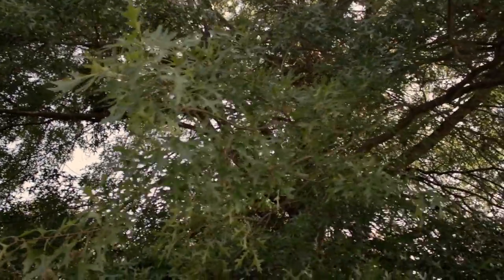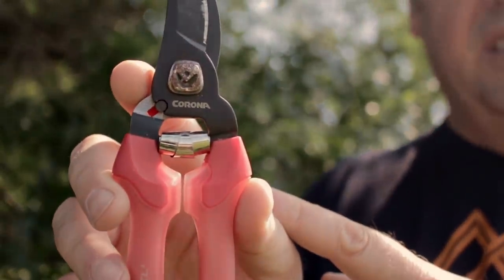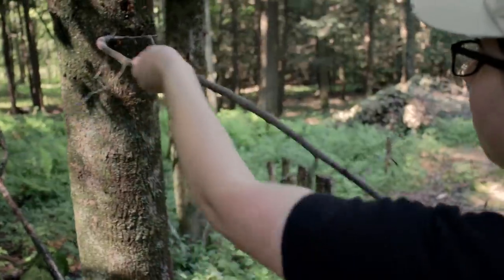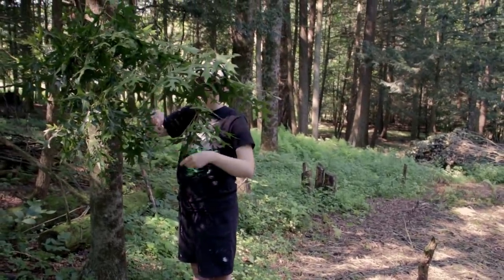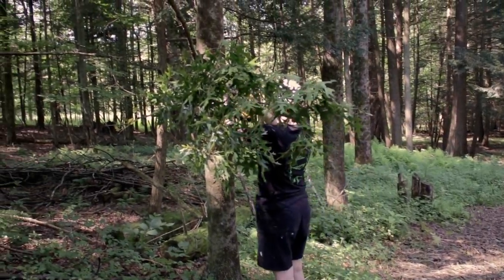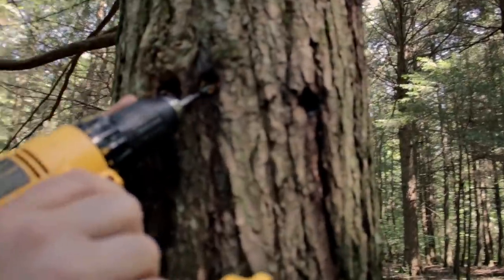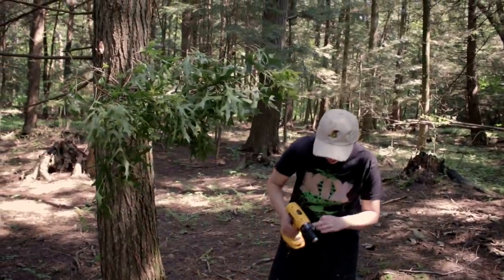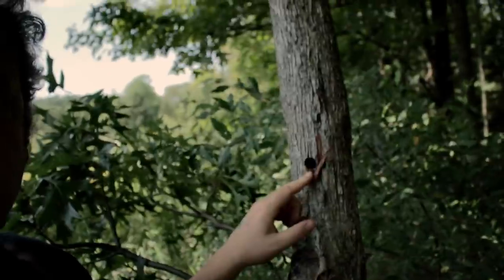Mock Scrapes for GUARANTEED BIG BUCK SUCCESS!*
*Results may vary, LOL.

But we have a fund time putting them in and answer some questions in the process.

and sign up for our FREE email newsletter--you can cancel at any time! Also, check out the Gear Page on deathbybunjie.com. If you buy from Amazon.com using one of those links, Death by Bunjie receives a small referral fee and you DO NOT pay more! How cool is that?

Bunjie (The O.B.) is a 2010 Excalibur Axiom Crossbow. After a decade of killing deer, hogs, squirrels--you name it!--with the "stock" 20" Easton Firebolt arrows, Bunjie experimented with heavy arrows during 2020 but has since decided to hunt with 20" ProFlight arrows from Easton, for a total arrow weight of just under 400 grains when tipped with a 100 grain Rage Crossbow Hypodermic Broadhead. This keeps ol' Bunjie around 300fps. Is Bunjie retired as of 2021?

Bunjie, Jr., is my daughter Genevieve's crossbow, an Excalibur Micro Suppressor 355. She also shoots ProFlights (16.5" variety) with a 150 grain Rage Trypan Crossbow Broadhead, for a total arrow weight around 415 grains. This crossbow was a much appreciated gift from a Friend of Bunjie, and it changed Death by Bunjie forever by inspiring Genevieve to become a part of it as a second-generation crossbow hunter, and it also convinced me there is a benefit to a newer, faster crossbow (see our 2020 Maryland Doe Hunt).

Bunjie III (or Bunjie '21, Bunjie 3.0) is a 2021 Scorpyd Deathstalker, the result of trying various models and looking at dozens of them online for characteristics I liked. It is, in fact, another gift from a different Friend of Bunjie, which goes to show how important Friends of Bunjie are to this channel and what an impact they can have. Although I really liked what I saw online, I would not have even tried a Scorpyd given that no shops near me carried them. This was sent to me new, free of charge...with the only stipulation being that if I didn't like it, I would send it back to that FOB. After spending some time with it, I am convinced it is, in fact, the right crossbow for me in 2021, and I look forward to showcasing this crossbow in future videos.

Once again, this channel is about my love of the crossbow, hunting, and the outdoors. I hunt exclusively with the crossbow. I love it. Sure, like a lot of kids, I started hunting with a good ol' Model '94 Winchester .30-30 back in the 80's, but drifted away from hunting when I went off to college, law school, and started a family. As my daughter got older, I regained my interest in the outdoors, and I consider myself lucky to hunt on the same property today that I hunted on as a kid. I got the Excalibur Axiom crossbow in 2010 and I haven't looked back. This channel is the result of combining my interest in filming and hunting...

...and music, too! My related channel, Yankee Militia, showcases my music. Some of the music is hunting-related, so check that out, too! The soundtrack for this channel is provided by my band, so the two are intertwined. A third album is in the works.